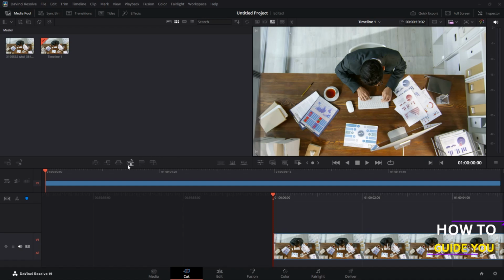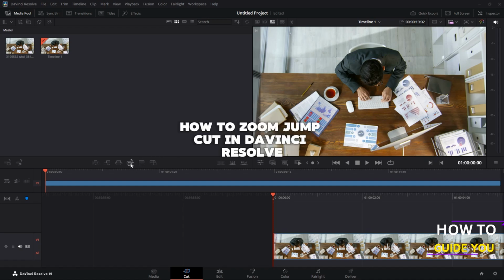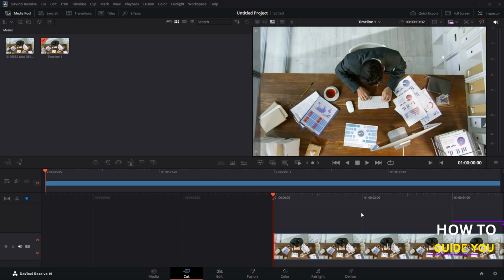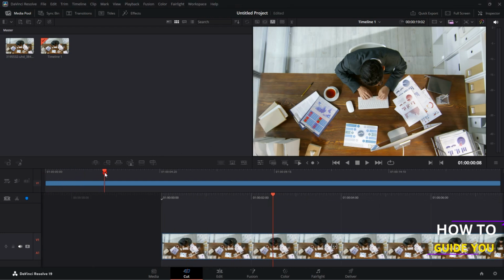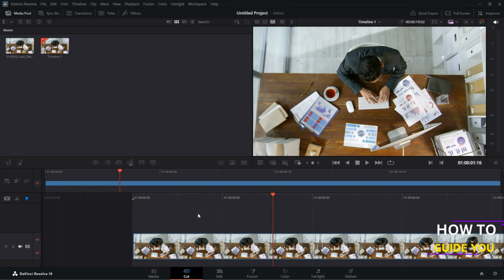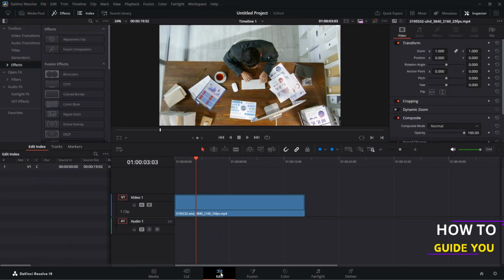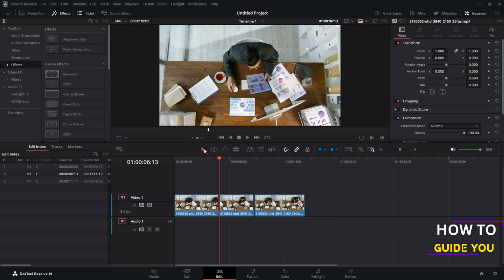How To Jump Cut Zoom In Davinci Resolve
Learn how to Zoom Jump Cut in DaVinci Resolve with this easy step-by-step tutorial. If you're editing in DaVinci Resolve and want to create a smooth and dynamic zoom effect, this video is for you. Whether you're a beginner or looking to improve your video editing skills, we'll show you how to use jump cuts, zoom in DaVinci Resolve, and apply smooth transitions. Discover how to use DaVinci Resolve 18, dynamic zoom, and the best ways to cut video for a professional look. Watch now and master this essential editing technique.